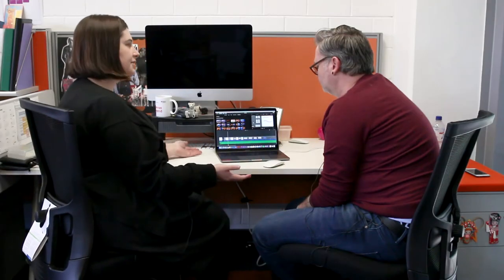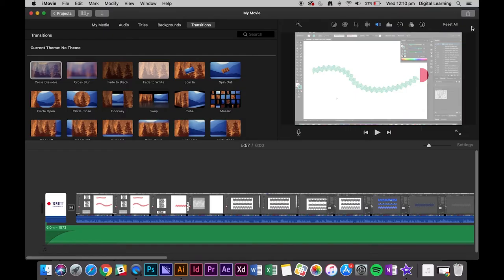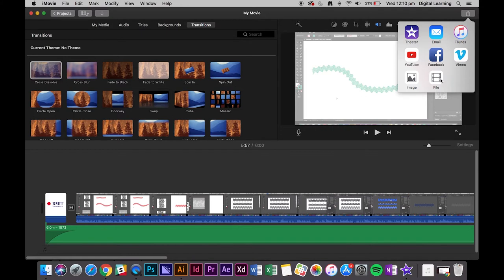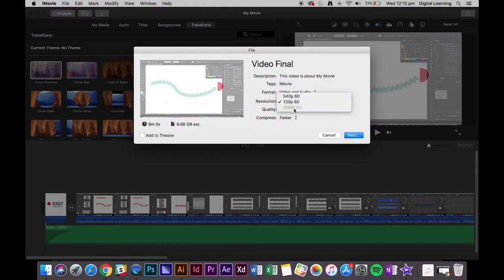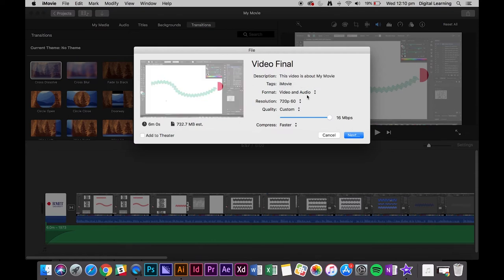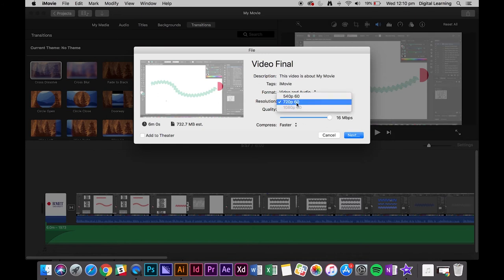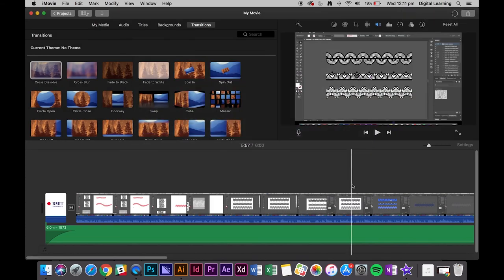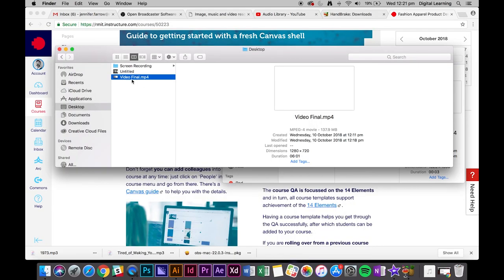How to export your video using iMovie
This video shows you how to export your video from iMovie on a Mac computer.